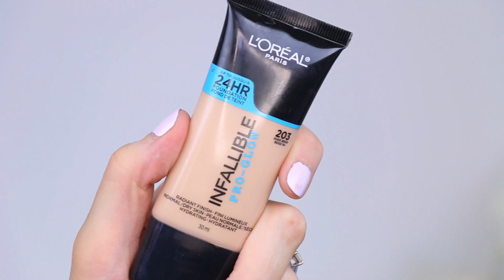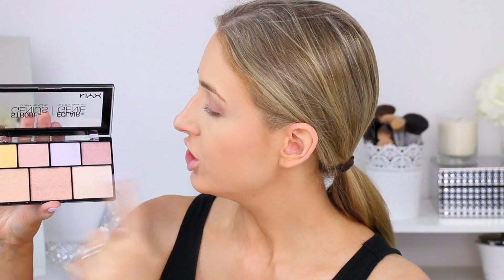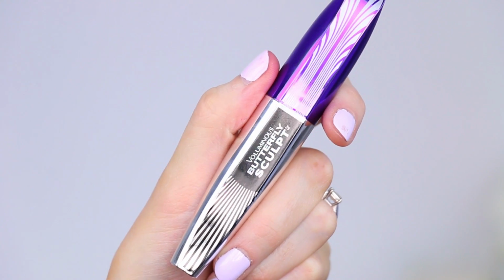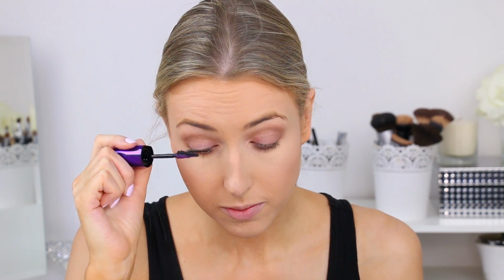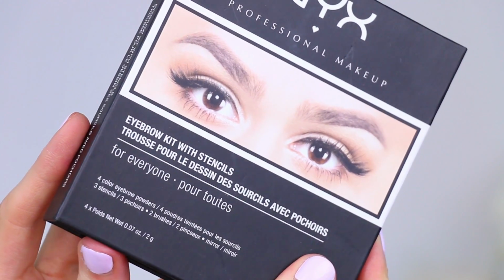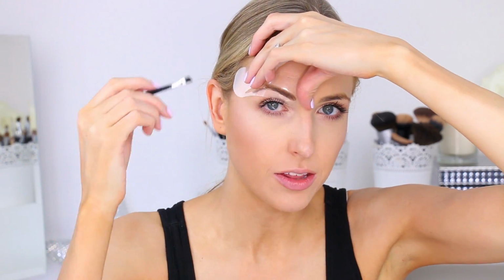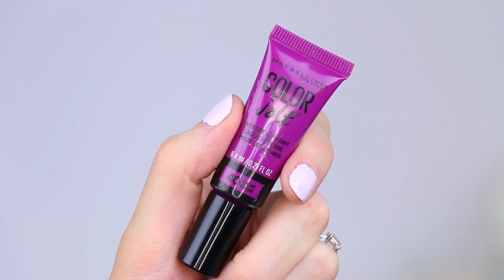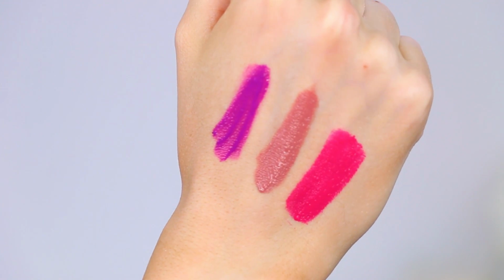TESTING NEW DRUGSTORE MAKEUP?! || 5 First Impressions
PRODUCTS MENTIONED